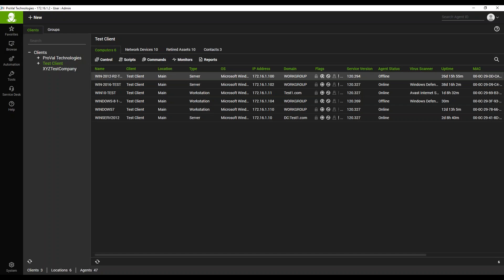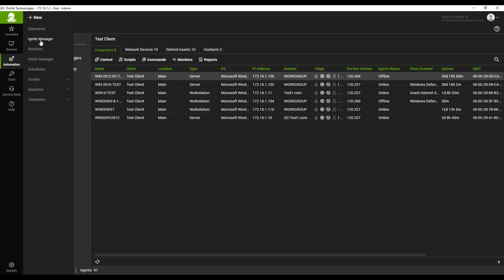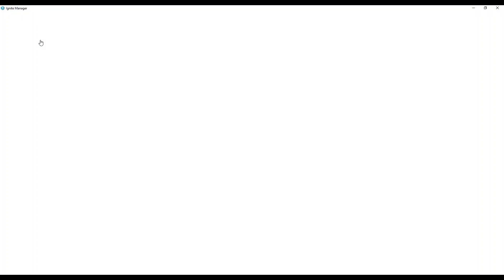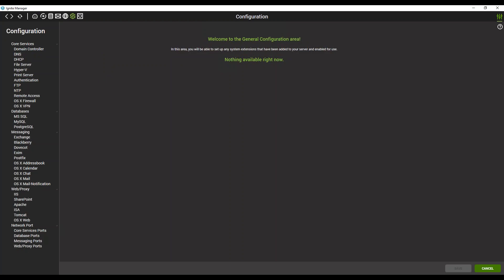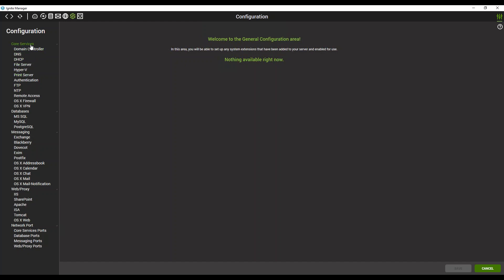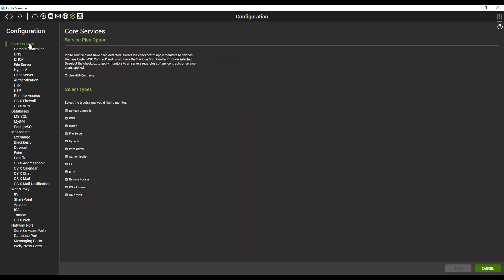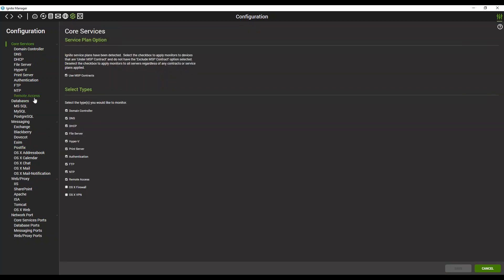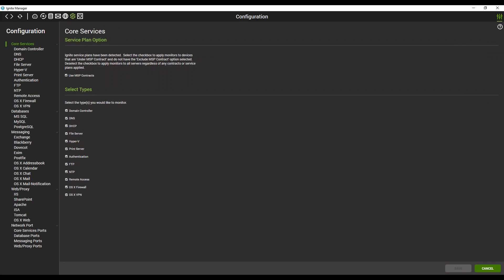ConnectWise Automate How To: Exclude Types from Ignite Manager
Within the Ignite Manager, monitoring types can be excluded from monitoring categories. This stops monitoring of that specific role and cleans up the monitoring list.